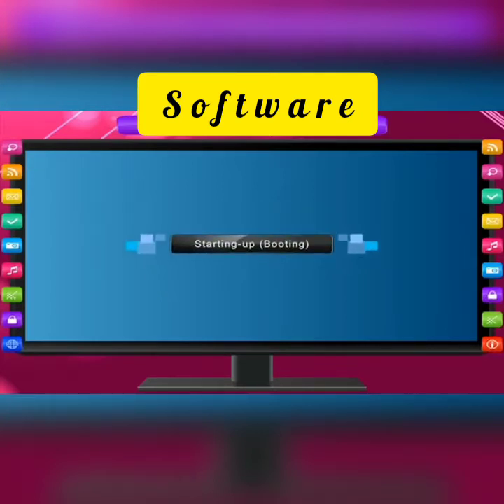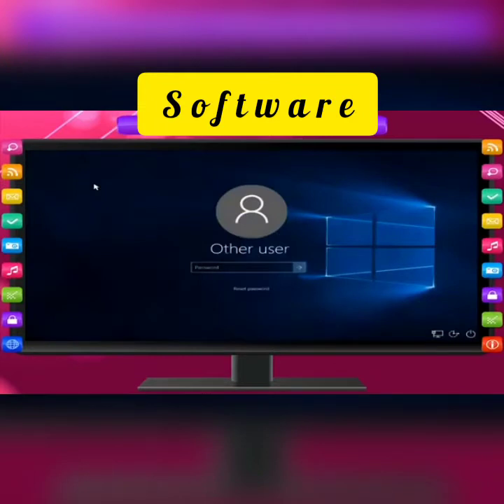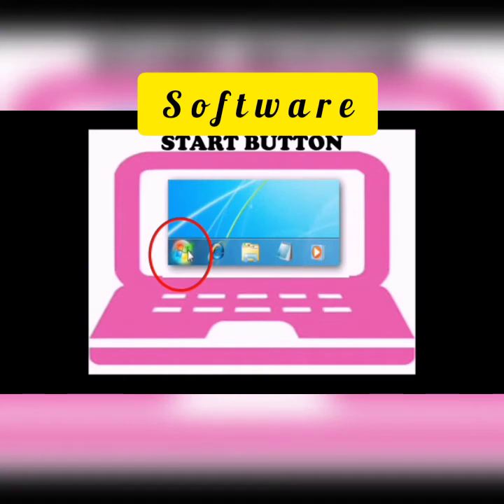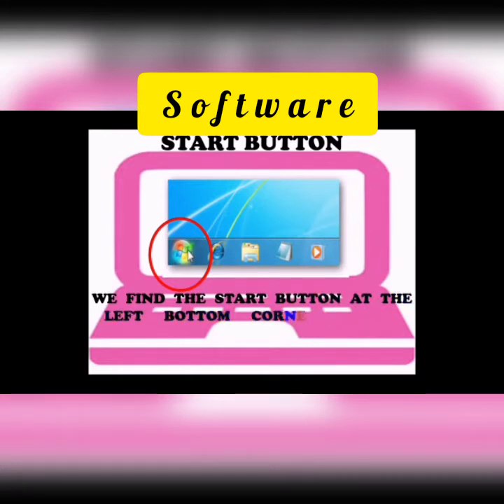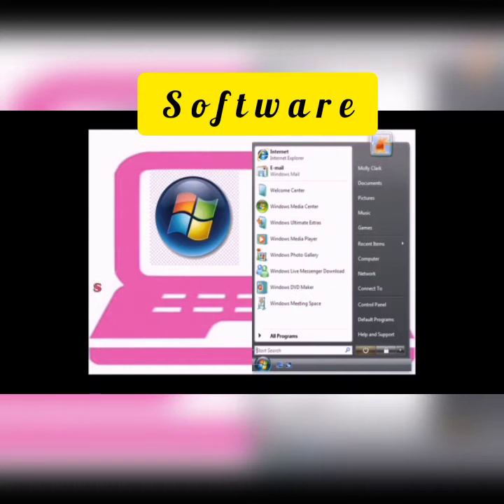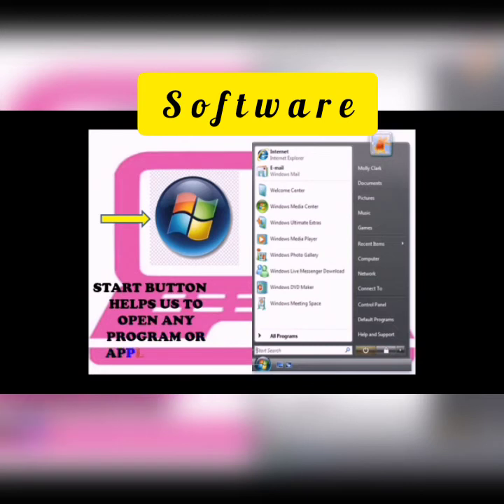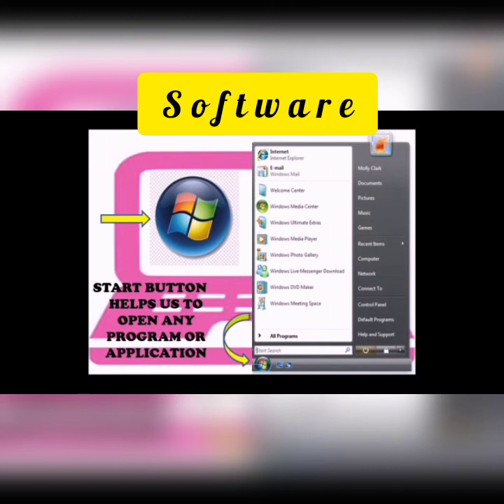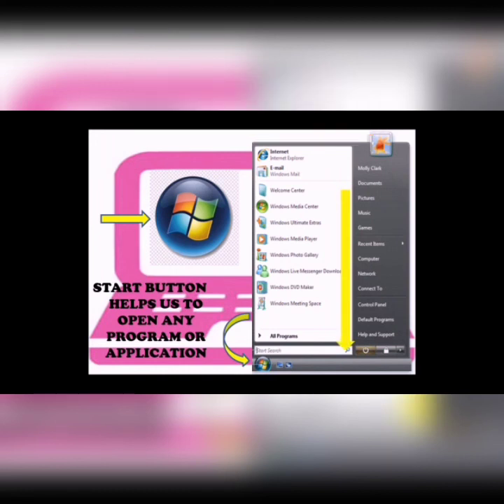Class 1 Computer chapter: Software